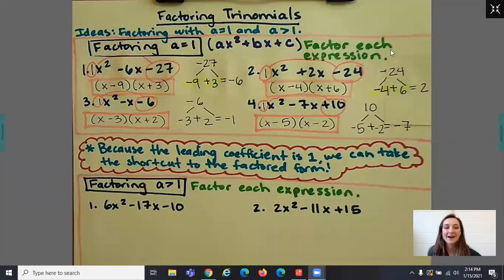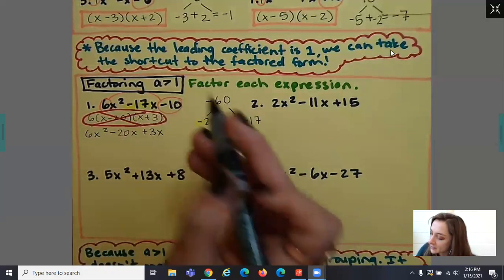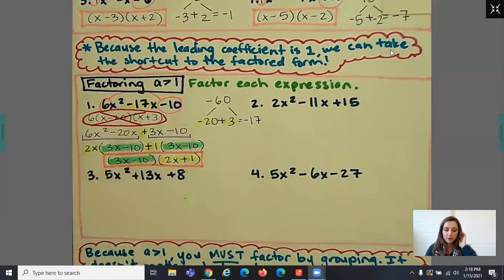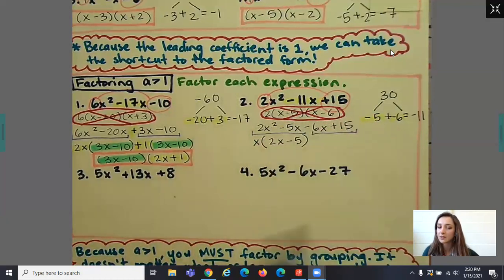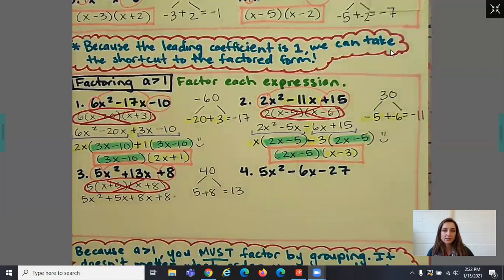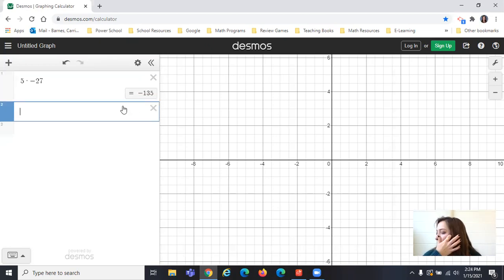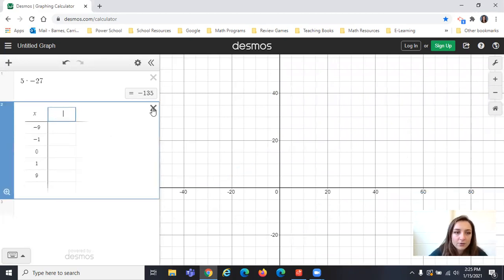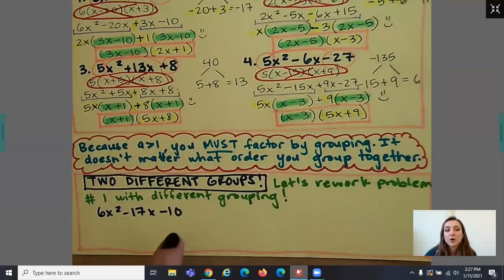Factoring Trinomials (a Greater than 1!)